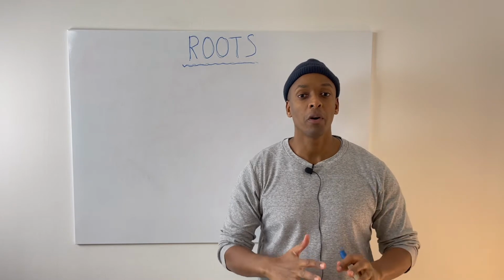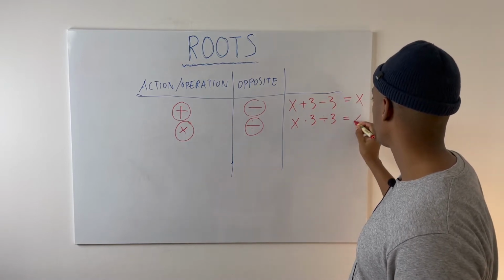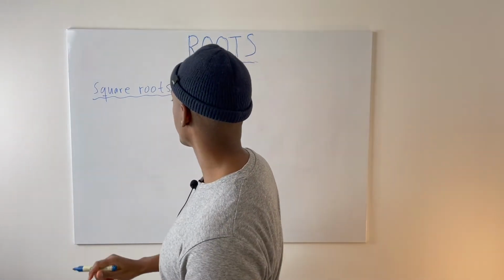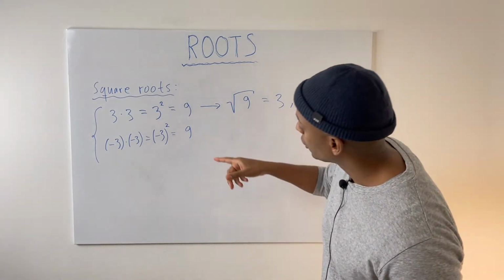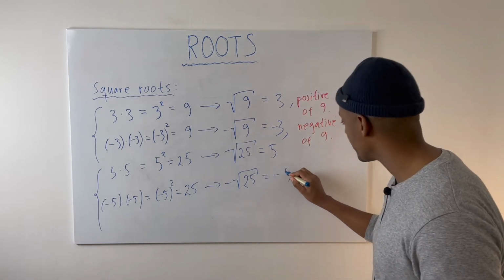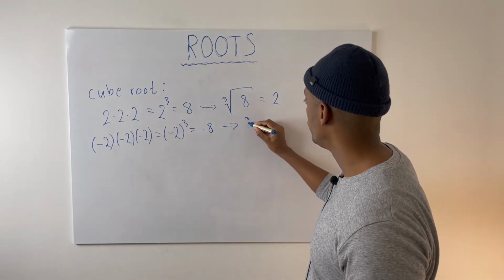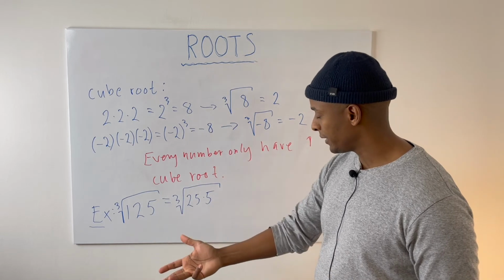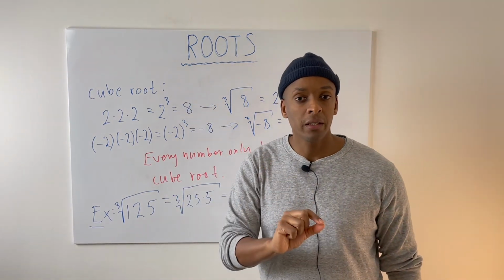How to Pass Algebra 1 - Roots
In this channel we will go through High School Mathematics.

Step-by-step!

So you can pass your exams EOC and reach your ACADEMIC goals!

Let's get it it!

In this video we talk about Roots

Today's Take-away:
1. Roots are the opposite to Powers
2.

Going back to my ROOTS!

Question/Inquiries?